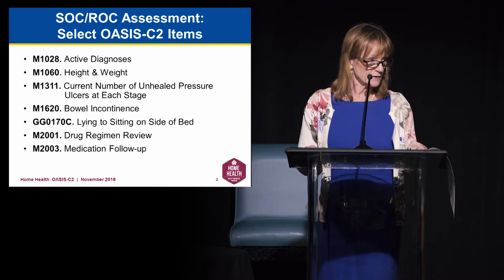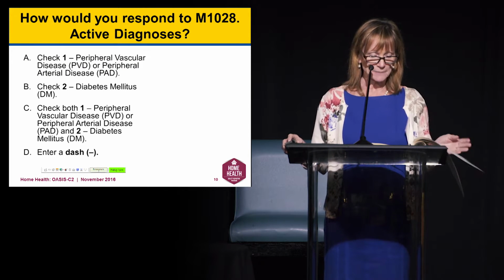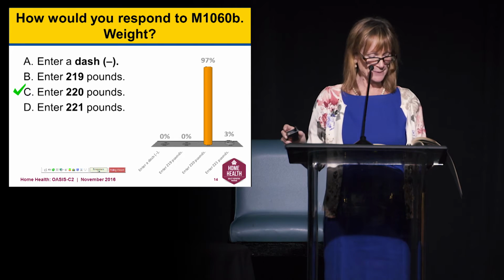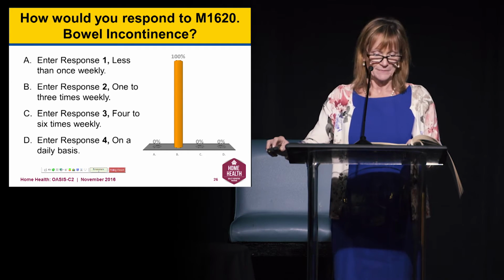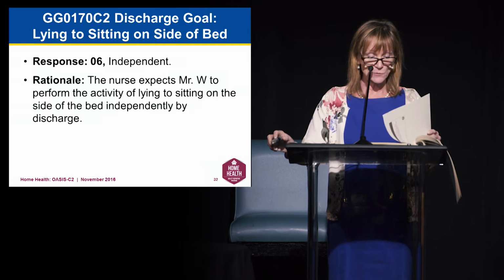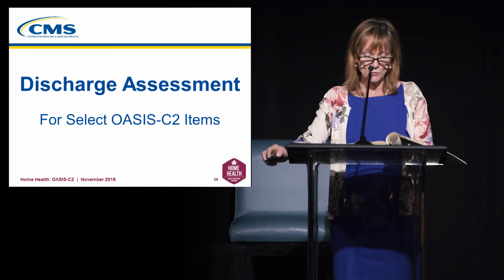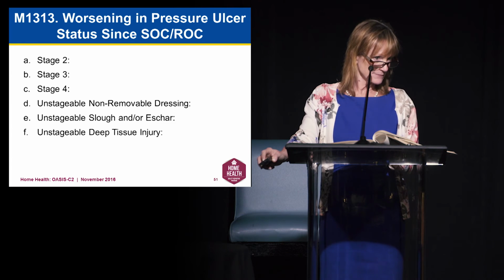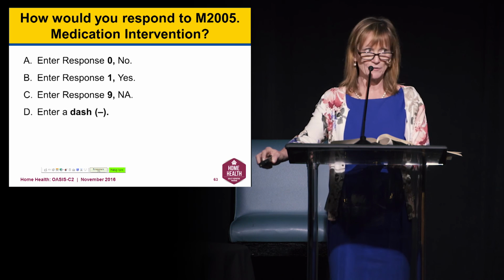Case Study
This video from the November 2016 Home Health (HH) Quality Reporting Program (QRP) Provider Training held November 16 and 17, 2016, provides instruction and debrief of the case study in which participants were asked to apply learning from the previous  sessions to a real-world case and code select items of the SOC/ROC.